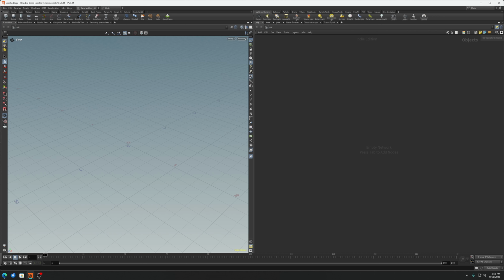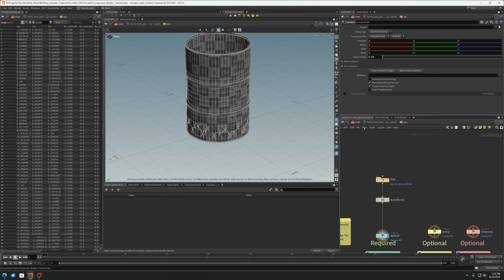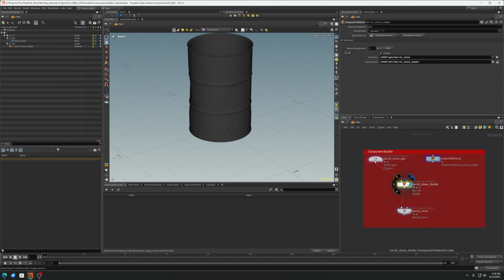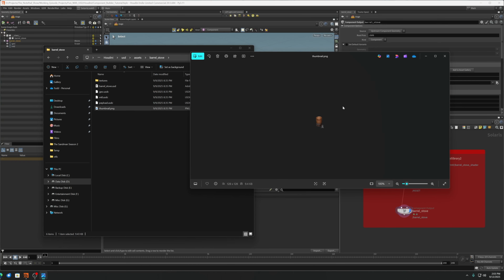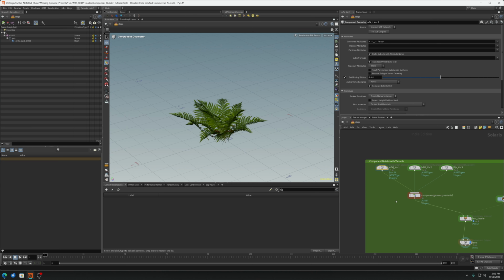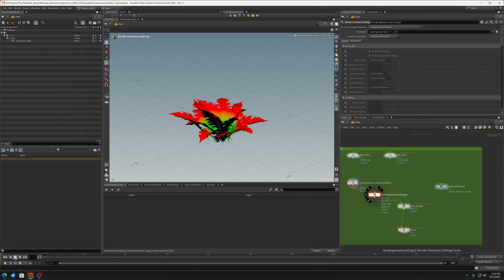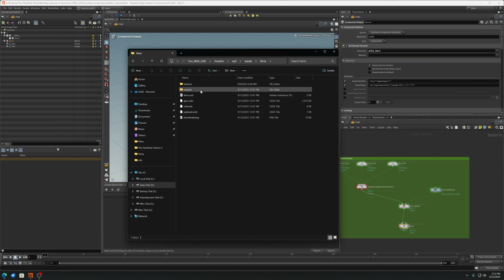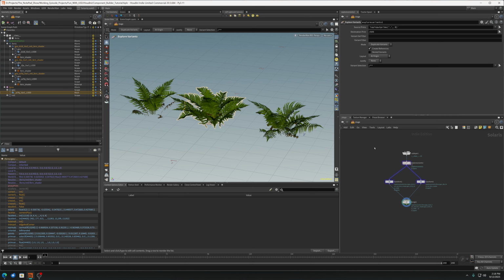Creating USD Assets in Solaris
In this episode, I am going to show you how to create packaged assets in Solaris, using the Component Builder.
Here is a link to PolyHaven, which uses CC0 licenses.  These are great to use as accompanying assets in the Renderman Art Challenge.